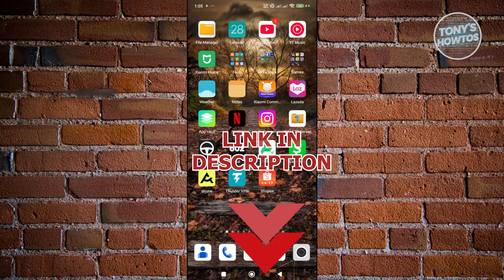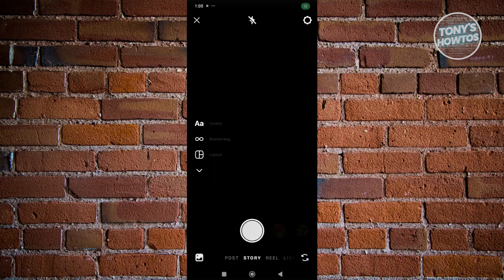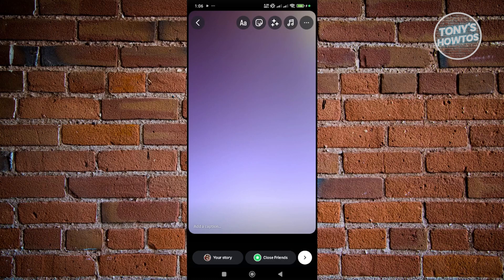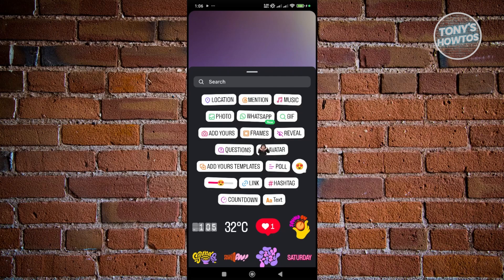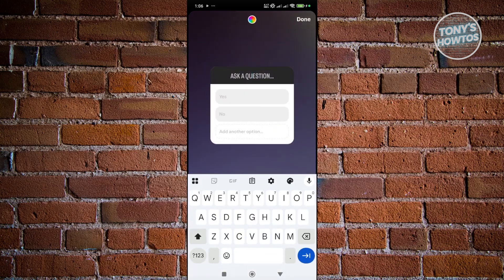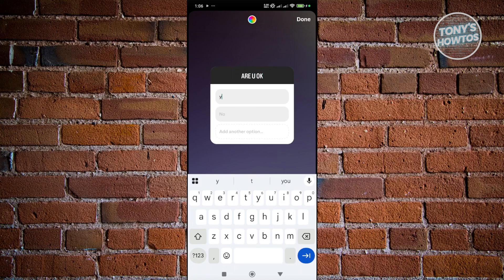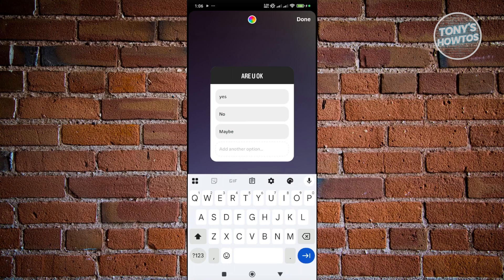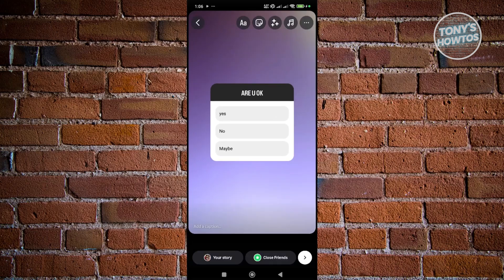How to Use Quiz Sticker in Instagram Story (2026)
In this video, I show you How to Use Quiz Sticker in Instagram Story in 2026. The quick and easy tutorial how to fix instagram quiz sticker not showing. Do you want to know step by step ow to use instagram poll questions in 2026? Yes? Great!